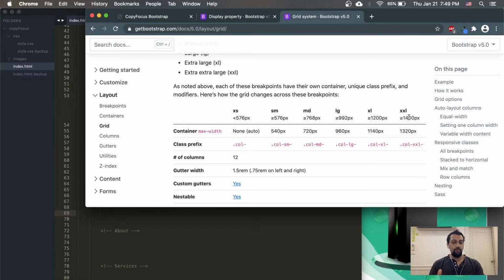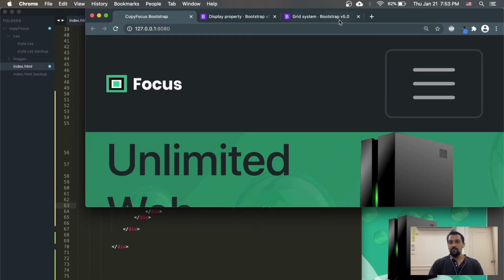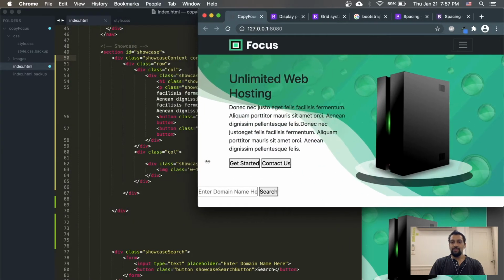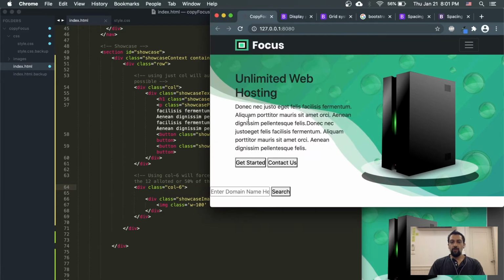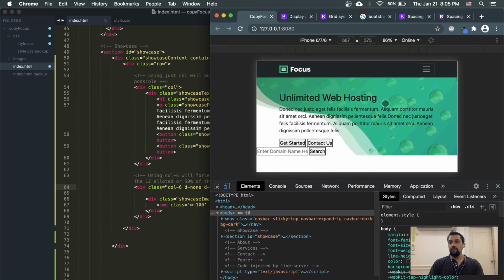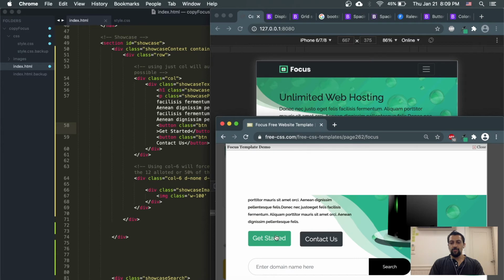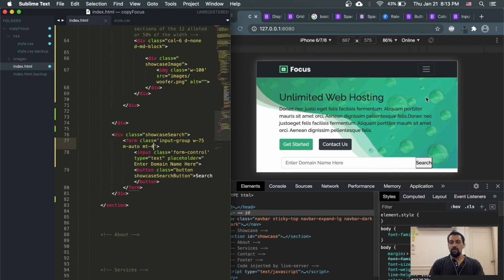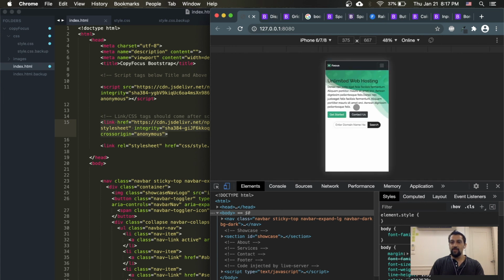HTML and CSS Layout and Planning (Part 16) - เค้าโครงและการวางแผน HTML และ CSS(ตอนที่ 16) BootStrap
Today we cover how Bootstrap 5.0 does Grid.  We cover the built-in CSS structures to help us build out a responsive webpage with minimal coding by taking advantage of the work done in bootstrap already.  If you have any questions of comments, please leave us your thoughts opinions and feedback below.  We look forward to hearing from you.

วันนี้เรามาพูดถึงวิธีการทำงานของ Bootstrap 5.0 Grid เราครอบคลุมโครงสร้าง CSS ในตัวเพื่อช่วยในการสร้างหน้าเว็บที่ตอบสนองโดยมีการเข้ารหัสน้อยที่สุดโดยใช้ประโยชน์จากงานที่ทำใน bootstrap แล้ว หากคุณมีคำถามเกี่ยวกับความคิดเห็นโปรดแสดงความคิดเห็นและข้อเสนอแนะของคุณไว้ด้านล่าง เราหวังว่าจะได้ยินจากคุณ.